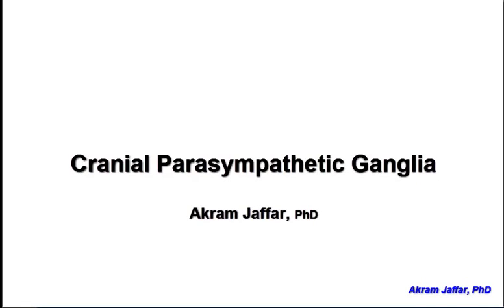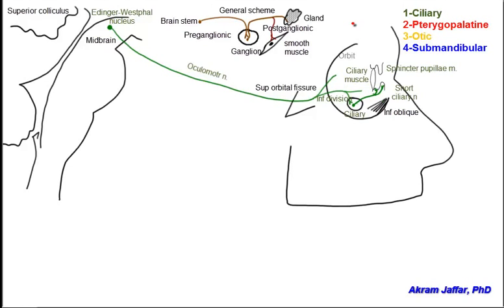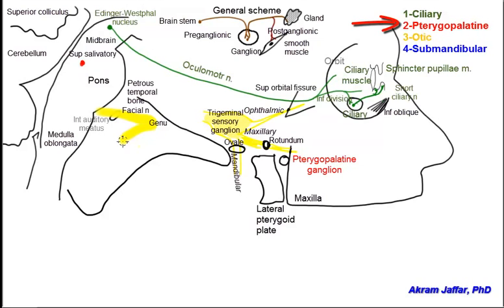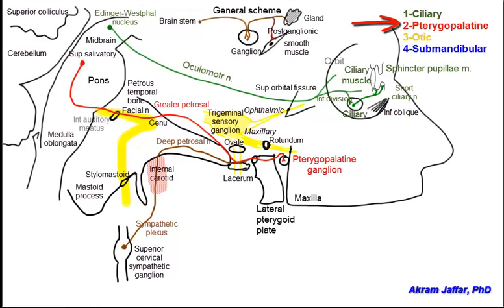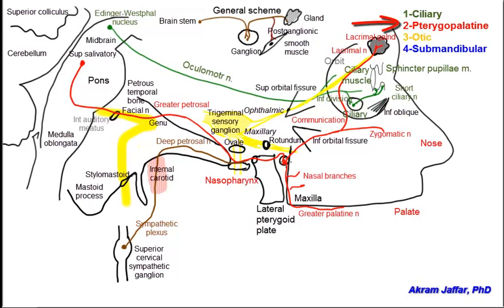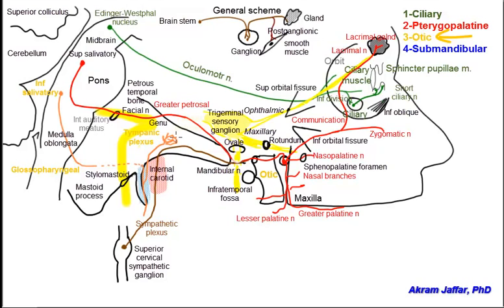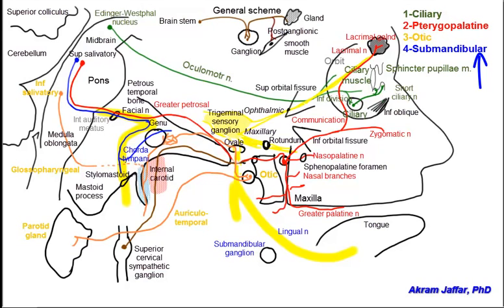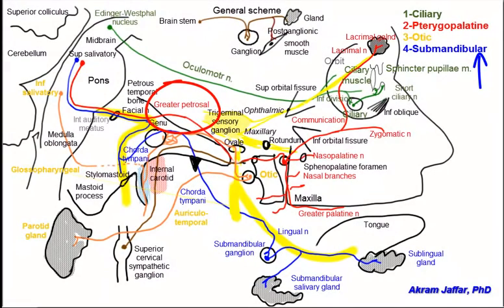Cranial parasympathetic ganglia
This session explains the location and connections of the cranial parasympathetic ganglia based on sketches that trace them on a simplified diagram.

00:00 Overview
00:35 Ciliary ganglion
02:07 Pterygopalatine ganglion
04:54 Formation of the nerve of the pterygoid canal (vidian nerve)
06:58 Distribution of the postganglionic fibers from the pterygopalatine ganglion
08:38 The ganglion of hay fever
09:10 Otic ganglion
09:27 Jacobson nerve (tympanic branch of the glossopharyngeal nerve)
10:29 Lesser petrosal nerve
11:09 The role of the auriculotemporal nerve
11:27 Submandibular ganglion
11:40 Chorda tympani
14:00 Crocodile tears

List the four cranial parasympathetic ganglia: ciliary, pterygopalatine, otic and submandibular.
Identify the location of each ganglion.
Describe the origin of the preganglionic fibers from brain stem nuclei.
Describe the destination of the postganglionic fibers.
Follow the course of pre- and post-ganglionic fibers.
Explain the applied anatomy of gustatory hyperlacrimation (crocodile tears) syndrome.